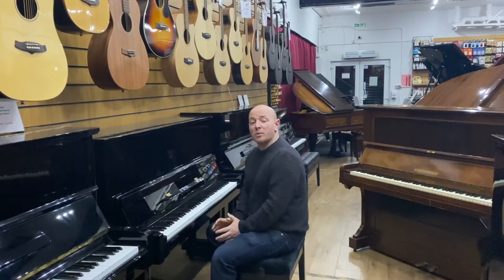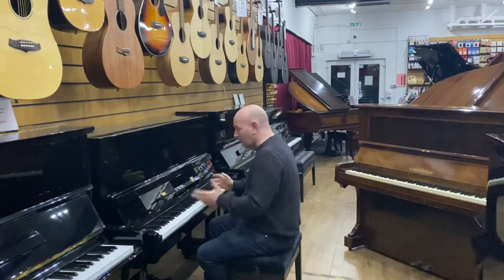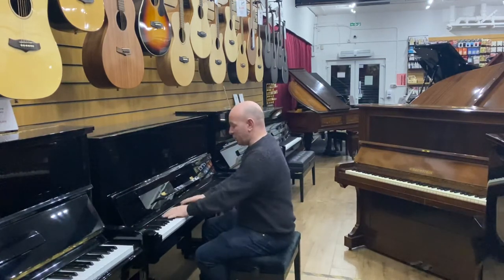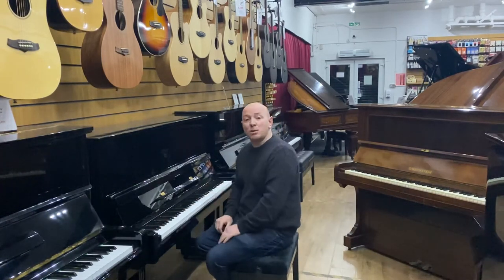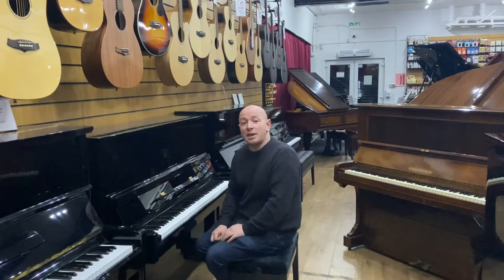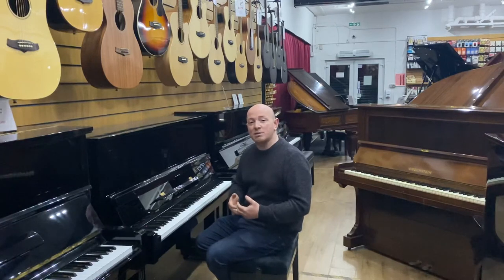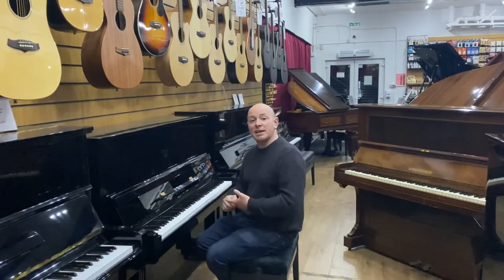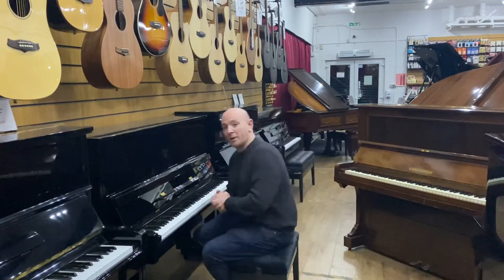Kawai CL2 Upright Piano at Sherwood Phoenix Musicians Sale Nottingham